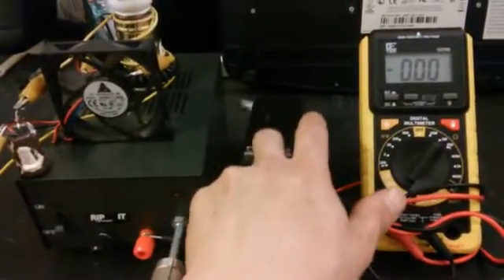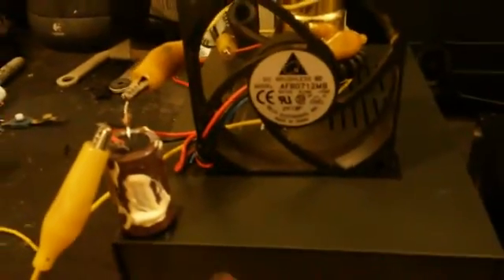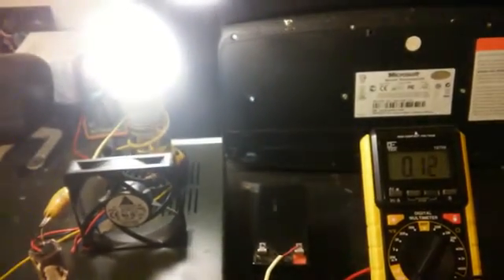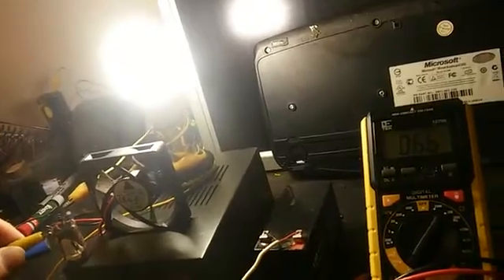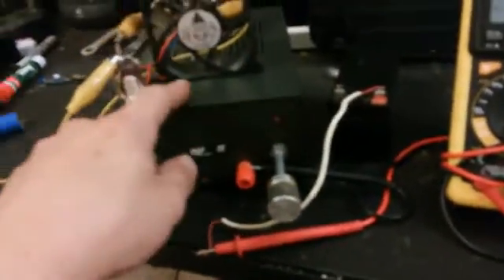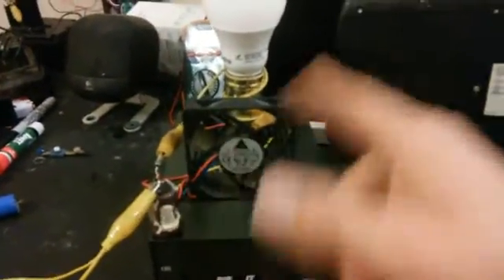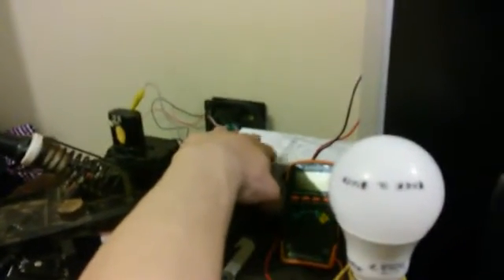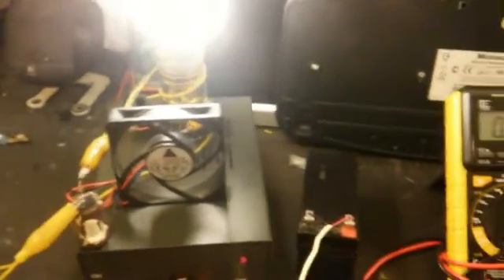Joule Thief Light Inverter Charger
I've made a few of these in the past following xee2vids JT setup using a 12v Radio Shack transformer.

I basically took that general setup and turned it into a battery charger.
It has become a common circuit for me to make whenever I come across a good 12v/120v transformer. It's like a dirty variable power supply as well as a battery charger for a wide variety of cells.
Right now I'm keeping one on the desk for battery charging, but I also have another fan I keep hooked to the output and it's a nice way to keep cool on hot days where I can easily control the speed.

I've always been able to use these circuits to get bright mains lighting from 12v input but this particular beefy transformer seems to work the best so far when it comes to lighting mains bulbs.
The choke was important in keeping the draw down and the light output high.

It was a battle over the 3055 tranny between this circuit and my previous Joule Ringer. This circuit won just because they both operated roughly the same except for the adjust ability of this circuit and the charging option.